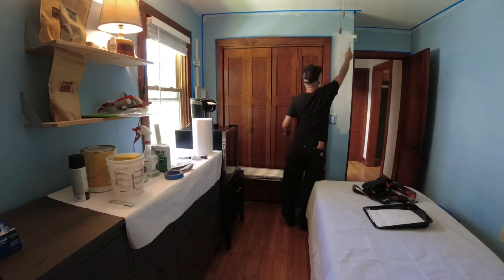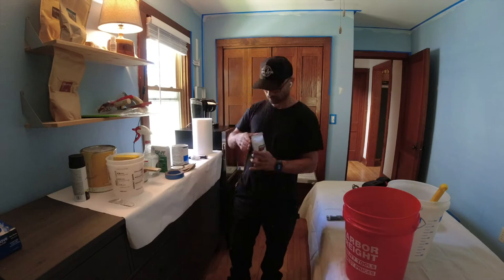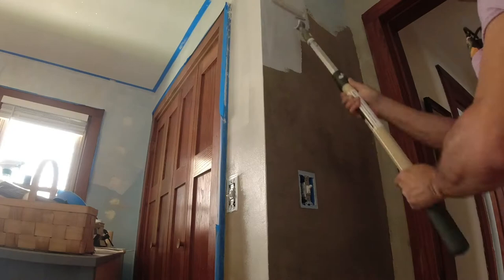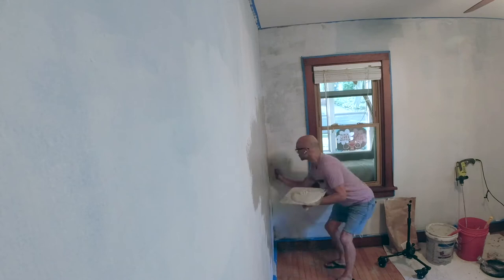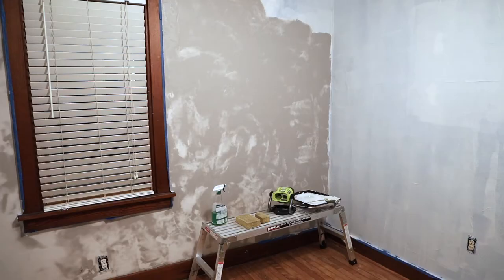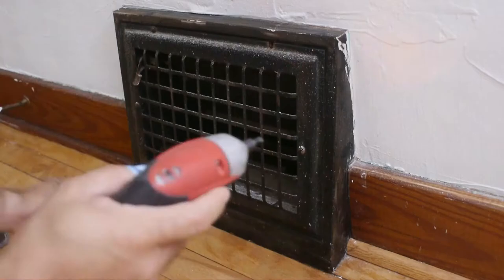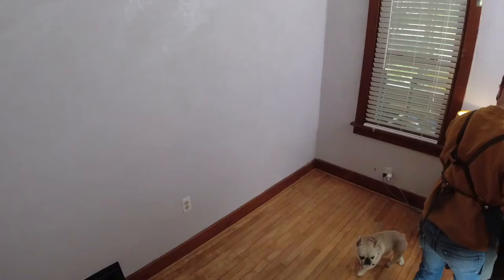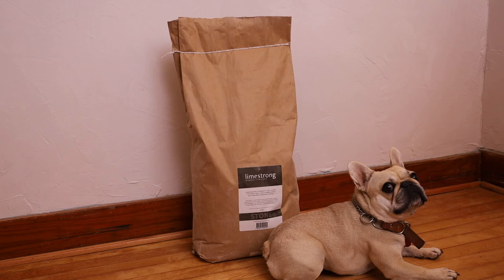Wall makeover with Limestrong traditional lime plaster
Wanting an exceptionally beautiful and traditional wall surface for our guest bedroom, I try out @EarthausPlaster  in "Stone" with their olive oil Castile soap finish.

0:00 Intro
0:36 Primer with pumice grit
1:10 My interest in the lime-cycle
1:50 First coat of plaster finish
2:54 First coat partially dry
3:20 Restoring the heat register
5:30 Adding the olive oil Castile soap protective finish
6:12 Adding the bed and decorating